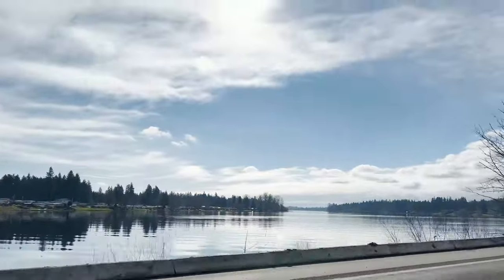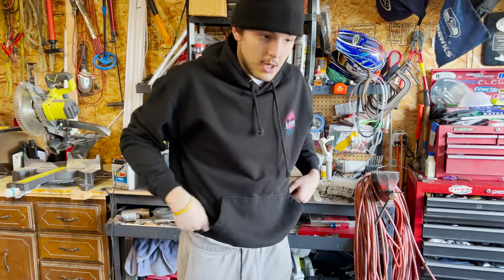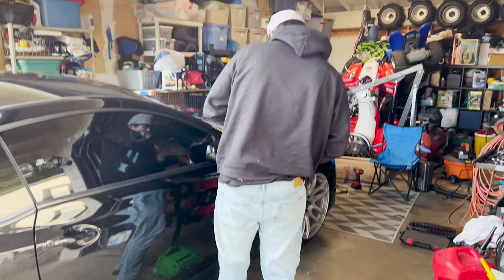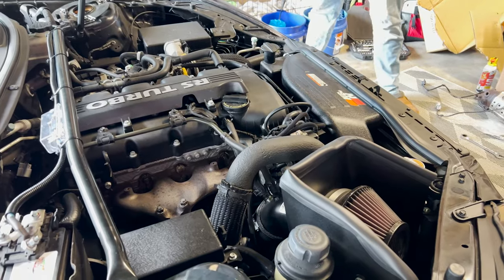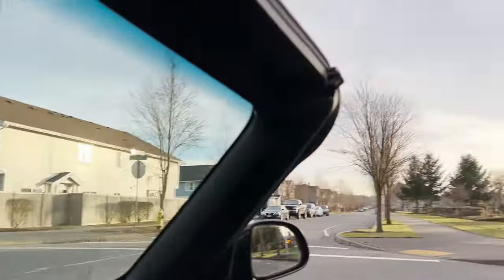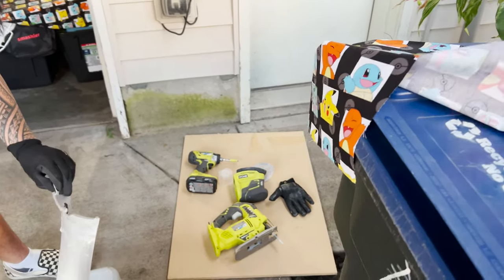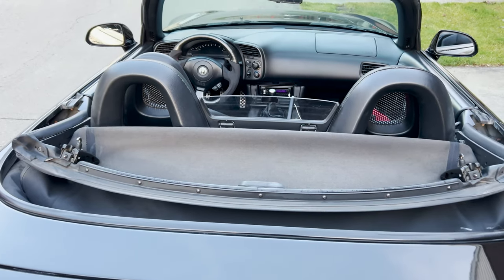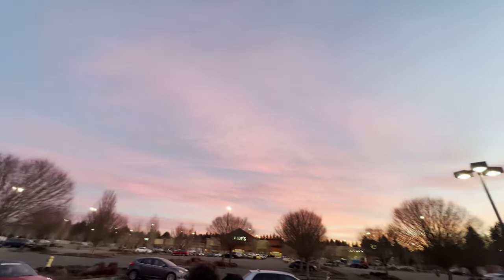Fun day in the S2K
Today we go help Ethyn install his downpipe and then just cruise around and have fun in the S2000

►FAQ

►What kind of car do you have?
2003 Mitsubishi Lancer Evolution 5 speed manual 2.0L Turbo

►Where did you get that fender flare kit for the Accord?
Its off of a 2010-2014 Mustang. I got it for $100 from a guy locally, so good luck finding them so cheap! Here are some videos of me doing this:

►What kind of spoiler is that on the Accord trunk?
It is a 350z ducktail on the trunk, which I cut and molded onto the body. Here is a video of me doing that:

►What are your wheel specs for the Accord?
I have 18x10 -2 in the front and 18x11 -6 in the rear. Tires are 225/35 and 235/40 respectively.